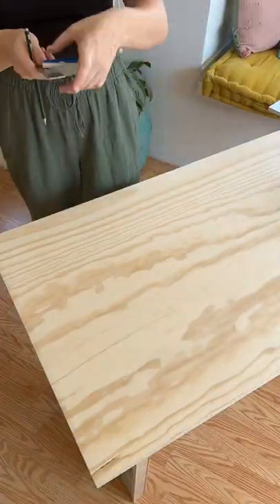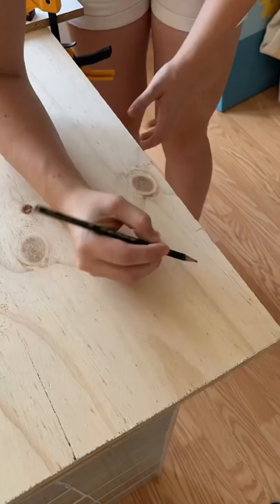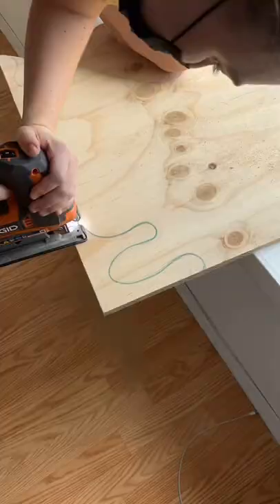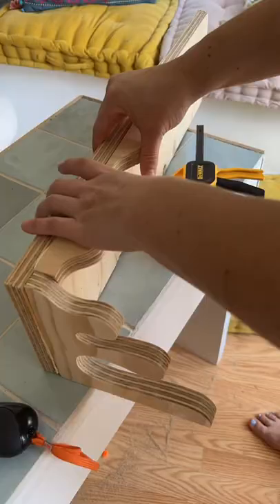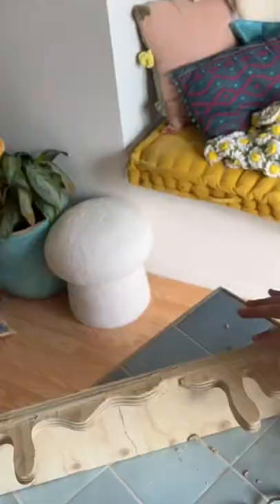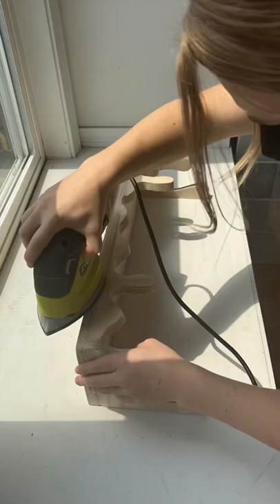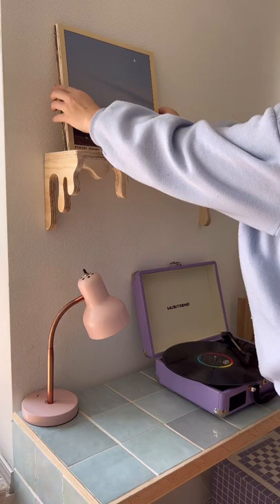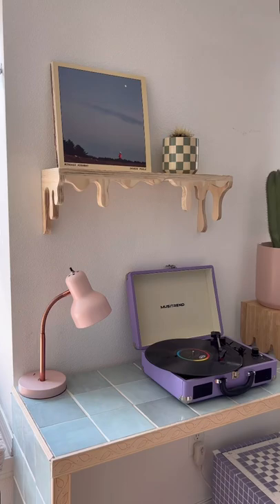Wood Drippy Shelf DIY 💧diy